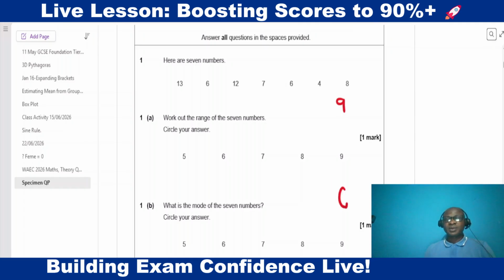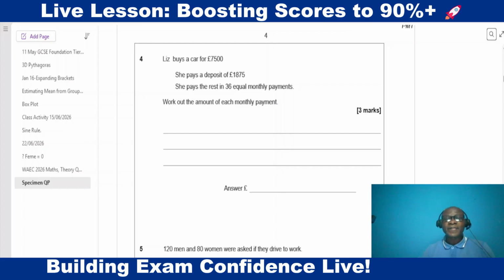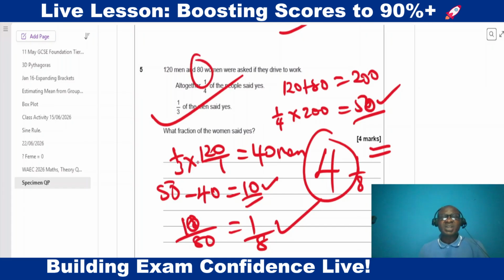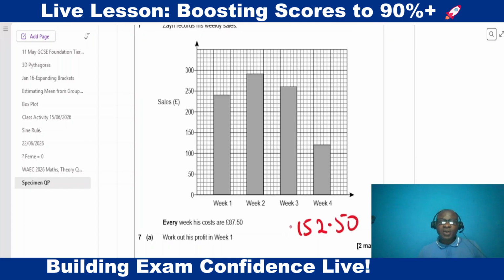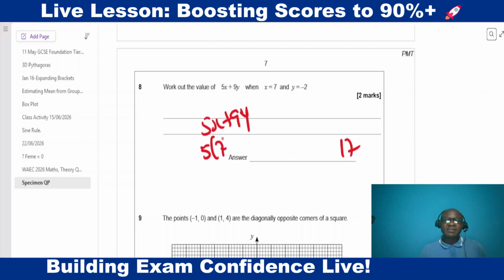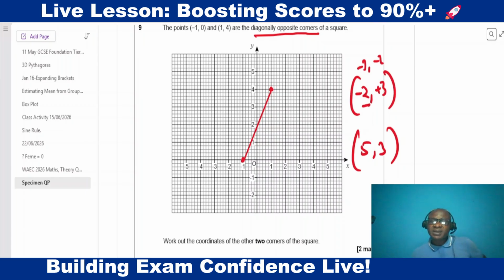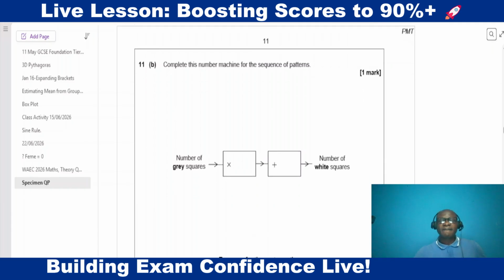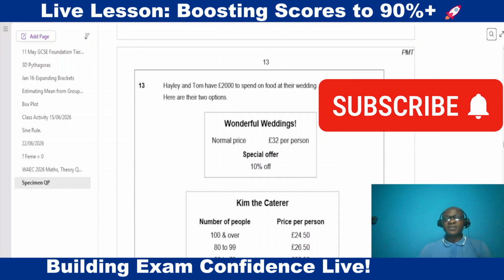How to Get 90%+ on GCSE Maths Foundation Paper 3 | Live 1-on-1 Tutoring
🚀 Want to boost your GCSE Maths scores and walk into the exam room with total confidence? In this live 1-on-1 tutoring session, we tackle GCSE Foundation Tier Paper 3, breaking down complex topics into simple, actionable steps to hit that 90%+ target!

Whether you struggle with exam anxiety or just need to master the final paper, this step-by-step walkthrough will show you exactly how to maximize your marks and build unstoppable exam confidence.

📈 What we cover in this live lesson:
- Full walkthrough of high-yield GCSE Foundation Paper 3 questions
- Core strategies to avoid silly mistakes and boost your score
- Step-by-step problem-solving to build real exam-day confidence
- Live, interactive feedback tailored to the learner's needs

- GCSE Foundation Tier students looking to maximize their grades.
- Anyone wanting a structured, step-by-step approach to Paper 3.
- Parents looking for proven, data-driven 1-on-1 online tutoring for their children.

- Book a personalized 1-on-1 consultation today to transform your math scores!